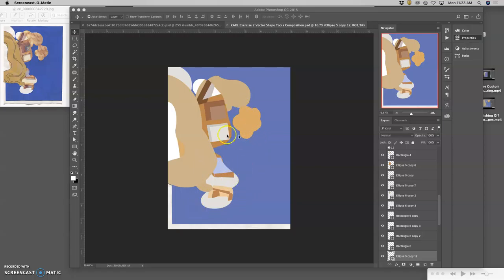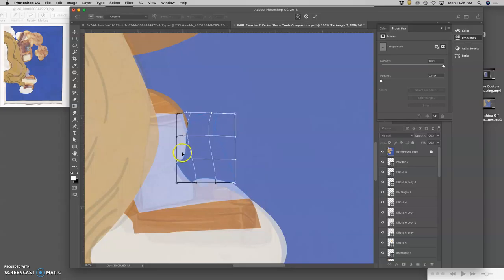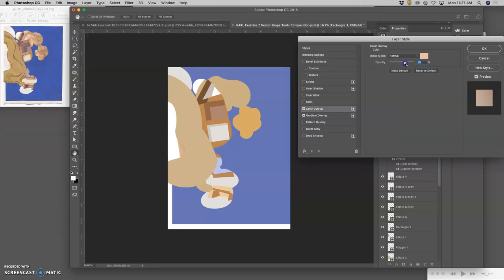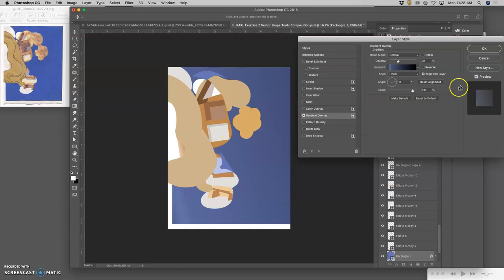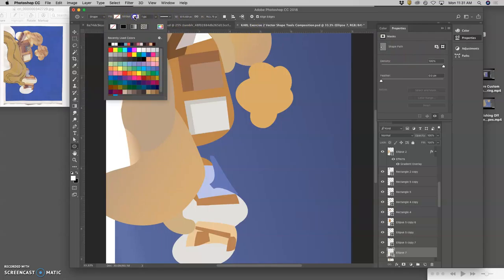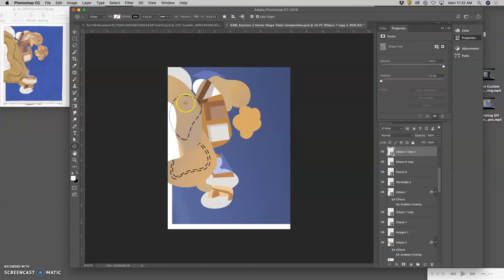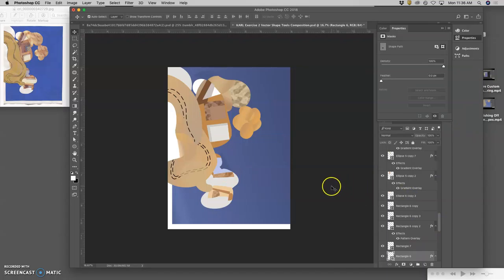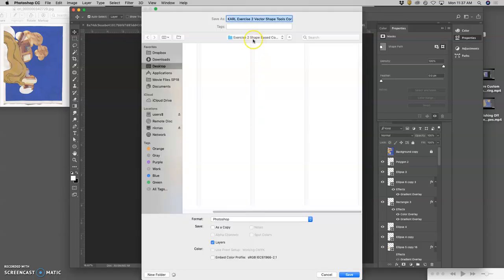5 Adding Special Effects and Submitting